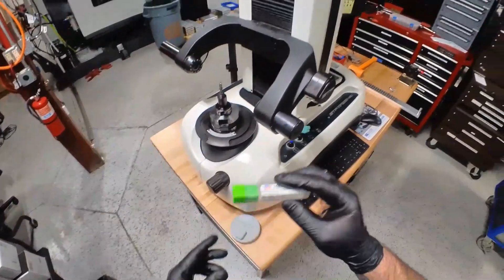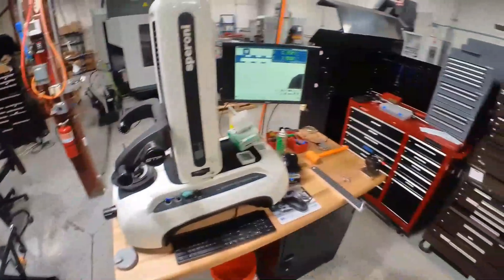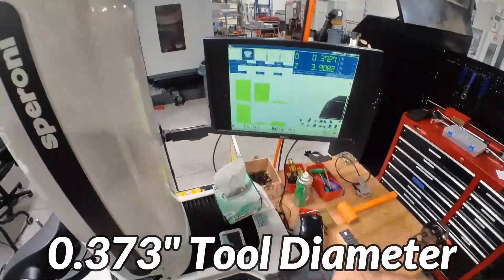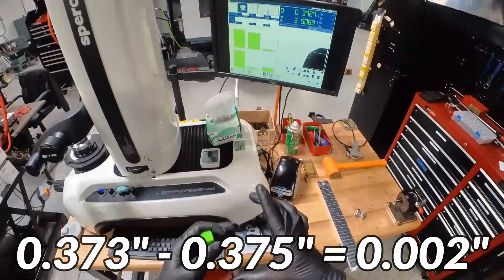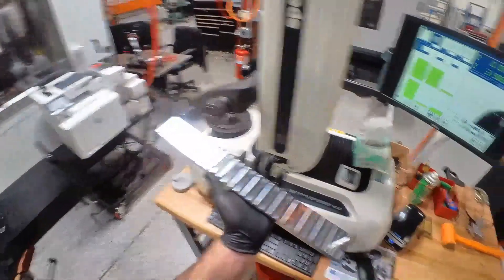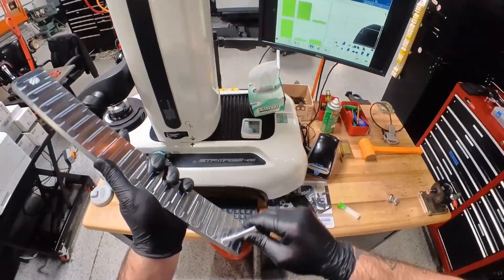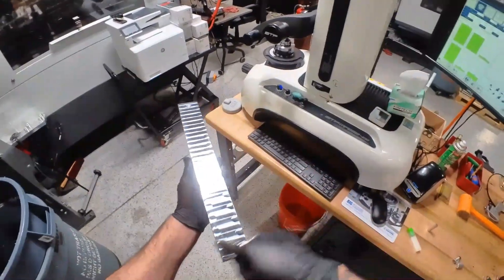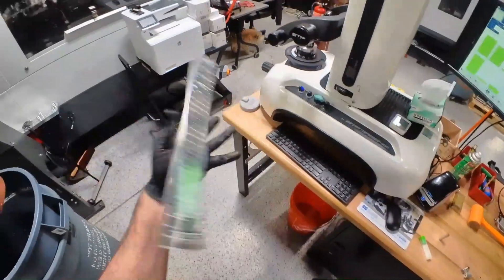Diving deeper into bore sizes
Do you even Speroni?

Checking the tool diameter to see how that affected the actual feature size VS what we programmed in CAM.